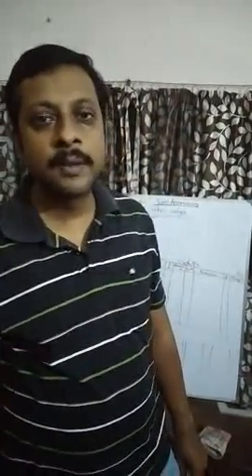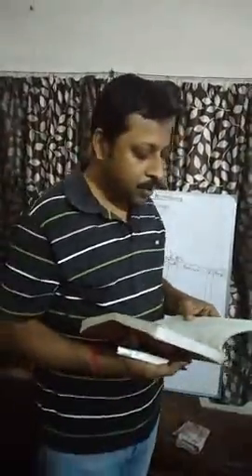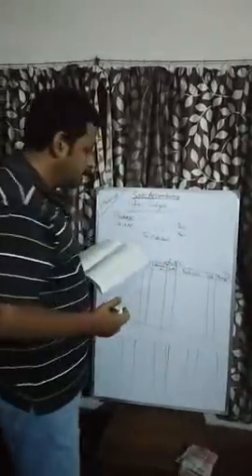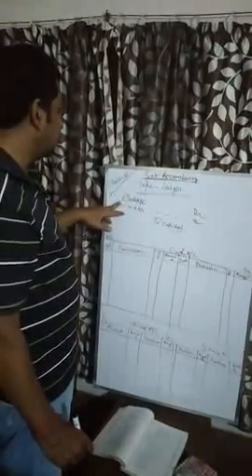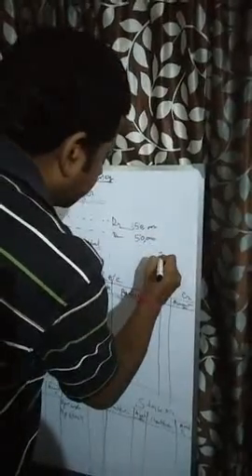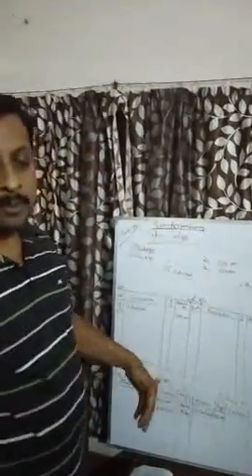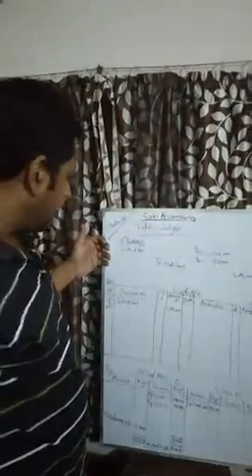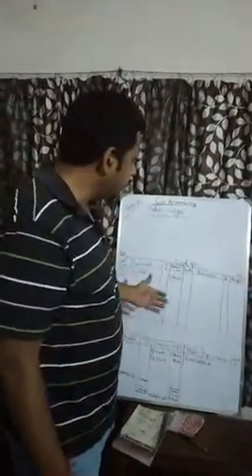Class XI Accountancy Topic: Ledger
Teacher: Soumya Ghsosh